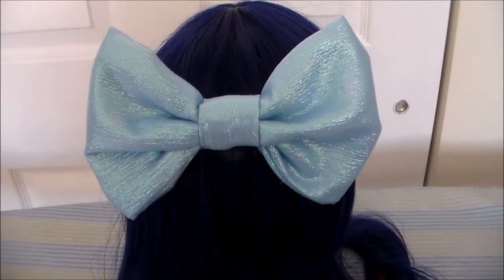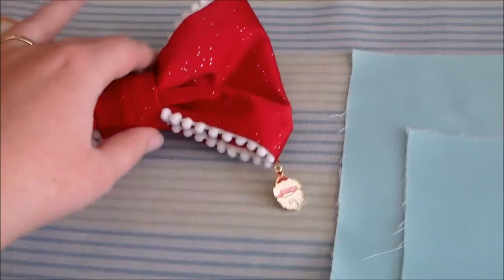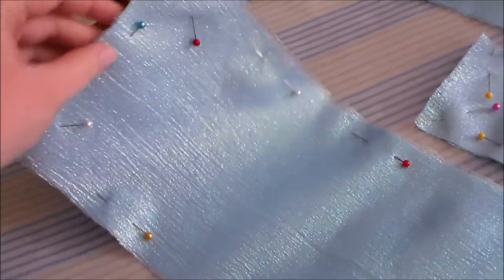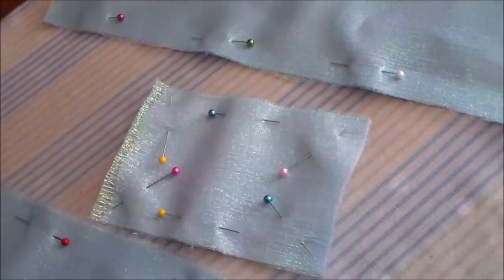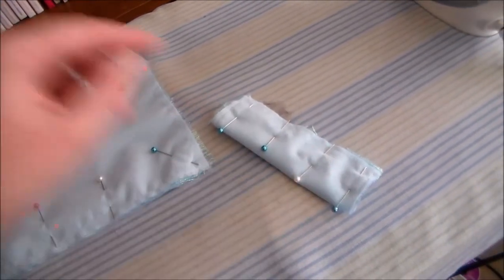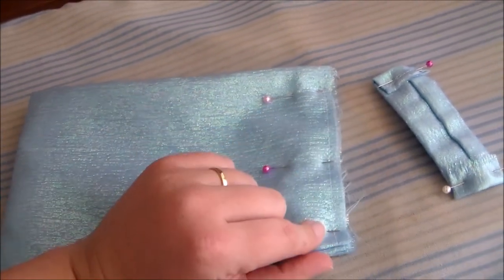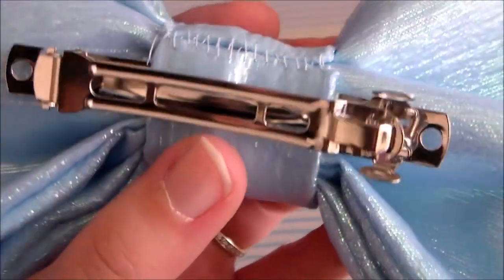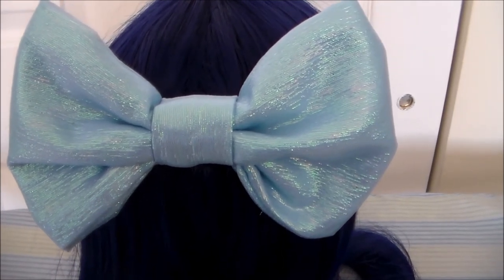CosThrough: Angel Stocking Tutorial Part 1: Bow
How to make an Angel Stocking cosplay. For the bow I used an Angelic Pretty pattern, though it is not necessary.

My Book!